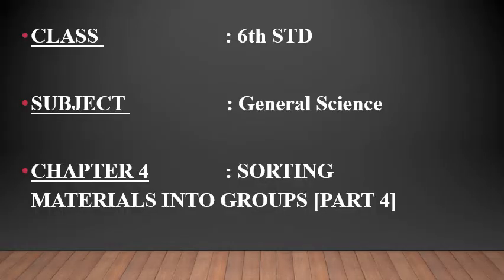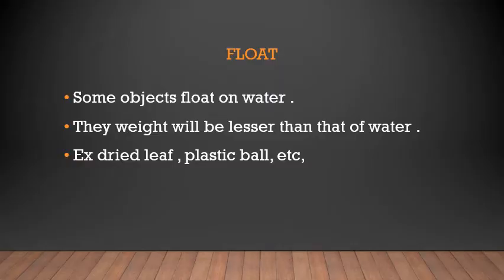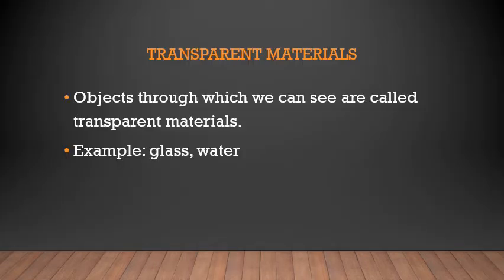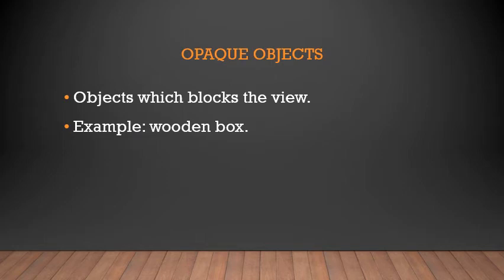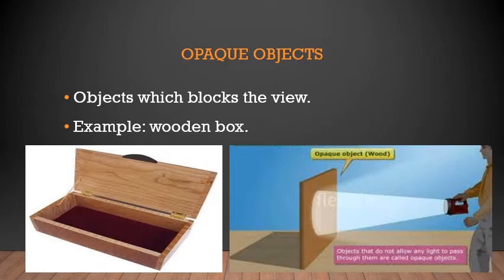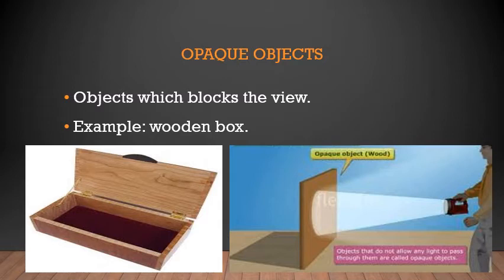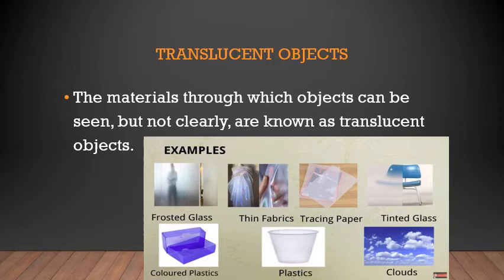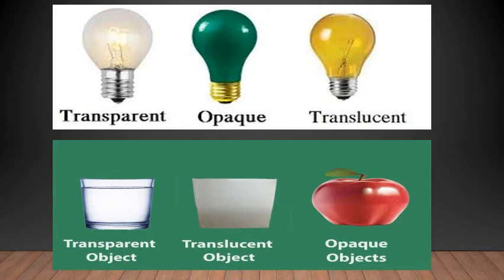6TH STANDARD/ GENERAL SCIENCE/ CHAPTER 4 / SORTING MATERIALS INTO GROUPS/ VIDEO 08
6TH STANDARD/ GENERAL SCIENCE/ CHAPTER 4 / SORTING MATERIALS INTO GROUPS/ VIDEO 08